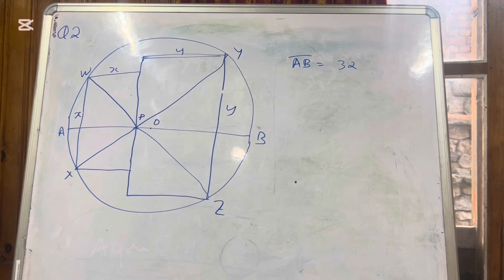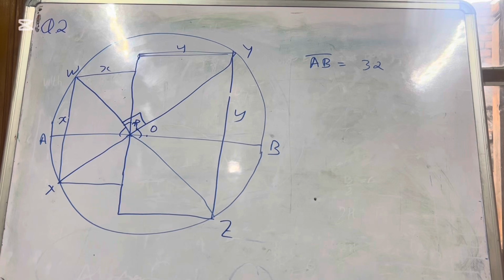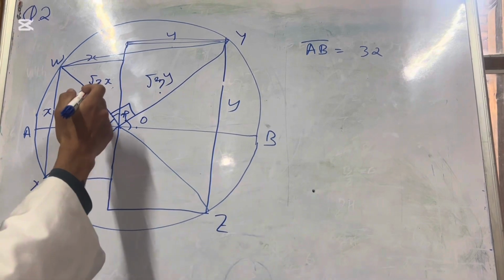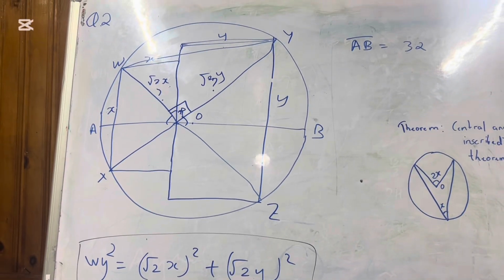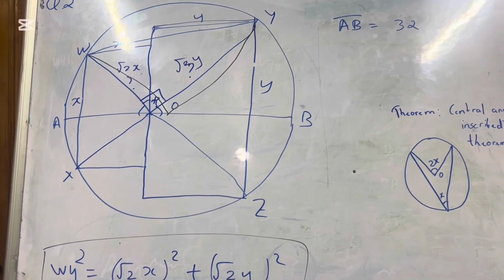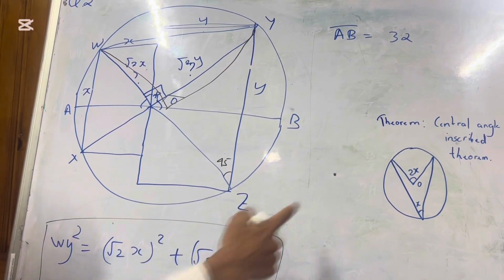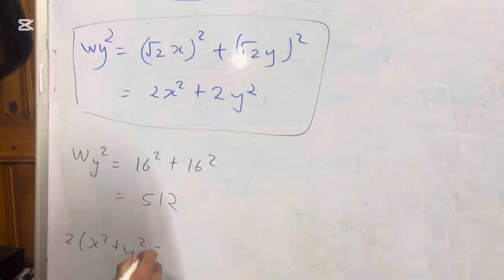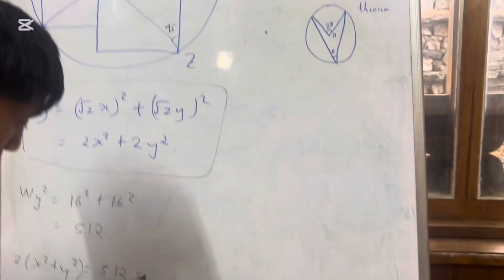Solution for Question 2, February 2025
This is solution for question 2 posted on the Olympiad Mathematics Bhutan Facebook page on February 1st, 2025.